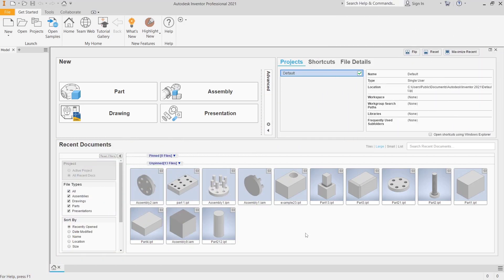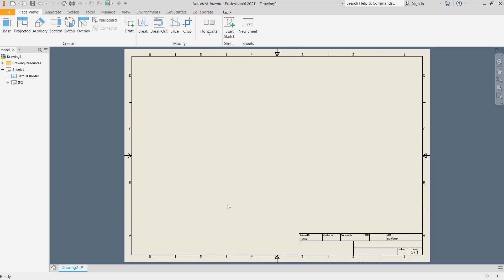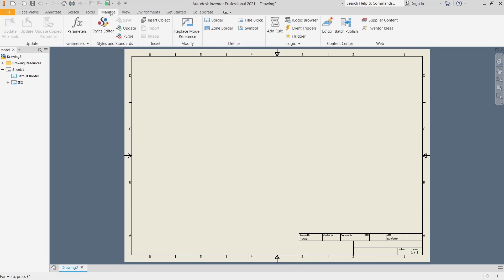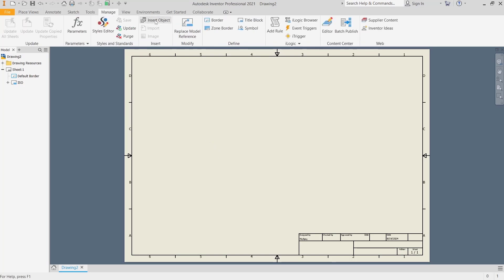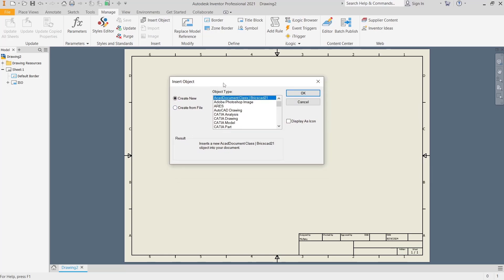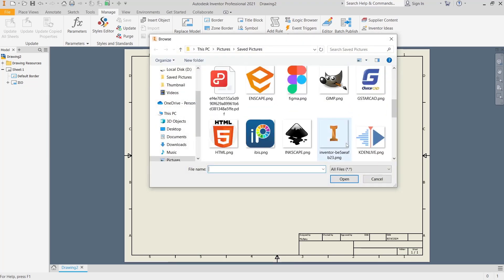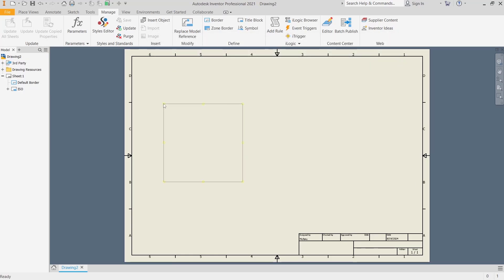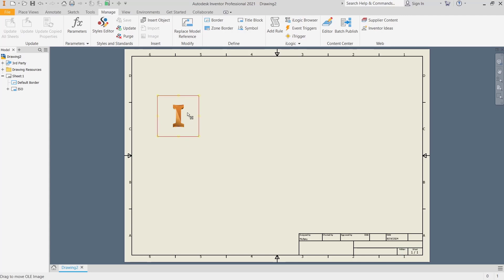How To Insert A Jpeg Into Inventor Drawing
Learn how to easily insert a JPEG image into your Autodesk Inventor drawing with these step-by-step instructions. Improve your designs and workflow with this helpful guide.